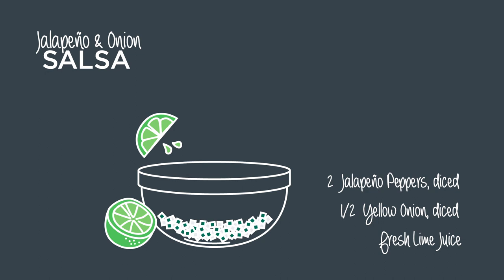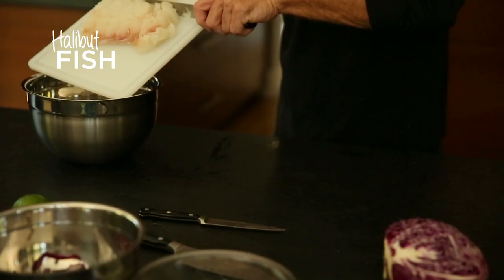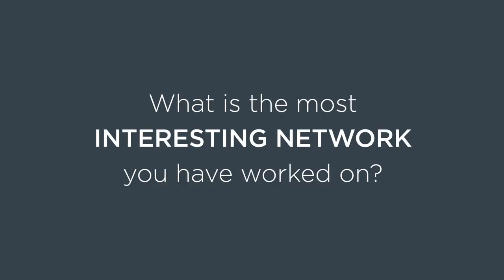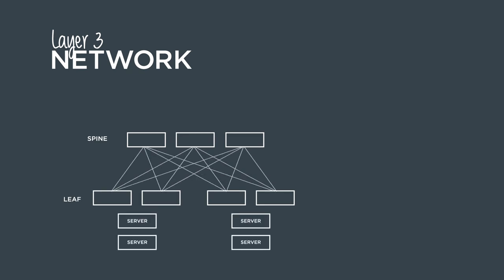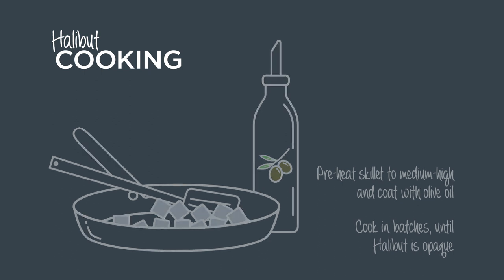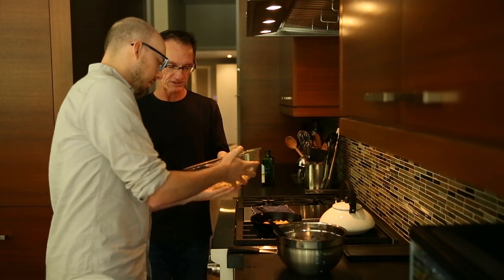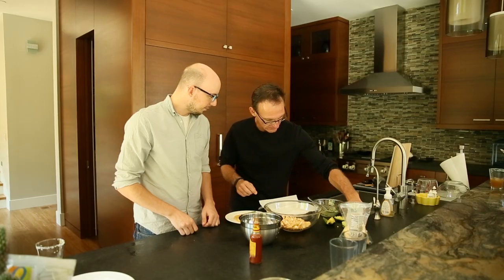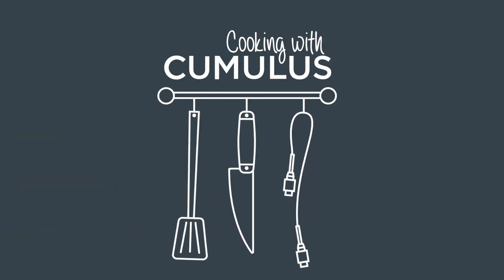Cooking with Cumulus: Layer 3 networking and layer 3 tacos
Interested in learning more about Layer 3 and web-scale networking? Head to cumulusnetworks.com

You may already know JR Rivers as the CTO and co-founder of Cumulus Networks, but did you know he’s also a master of the culinary arts? So, what happens when we put JR and another networking nerds in a kitchen and let them connect the delicious dish they crafted to their favorite techie topics?

 In our pilot episode, we decided to focus on the capabilities of layer 3 architecture. And what better dish to illustrate the benefits of effective layering than tacos? Chef de cuisine JR is joined by sous chef and Technical Marketing Engineer Pete Lumbis as they construct some delicious fish tacos and chat about their favorite layer 3 use cases. Some of the layer 3 networking benefits they discuss in this episode include:
 * Single topology protocol
 * Easier configurations and deployment
 * Zero packet loss and maintenance
 * VXLAN for L2 extensions